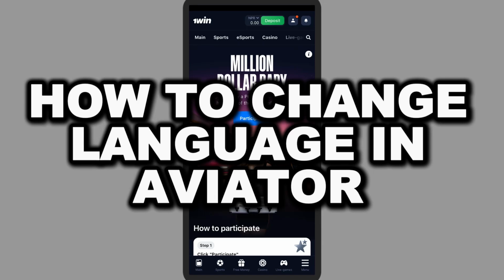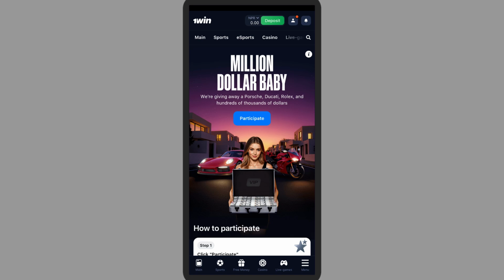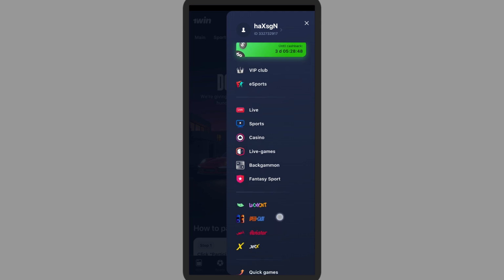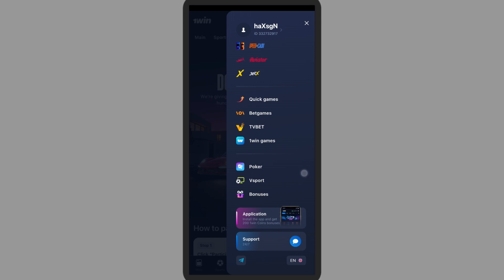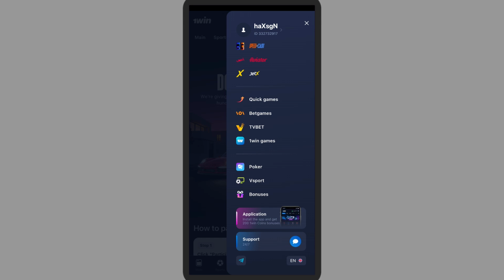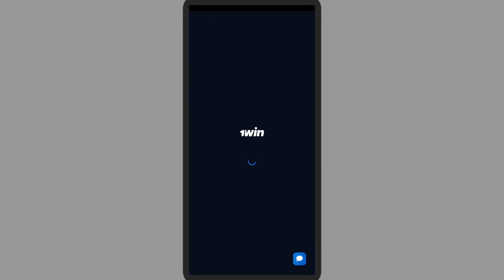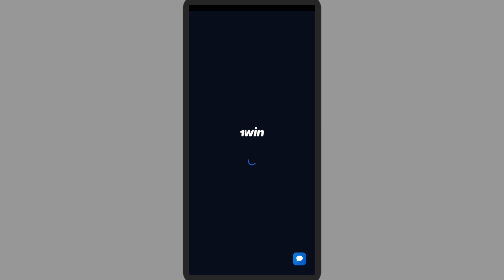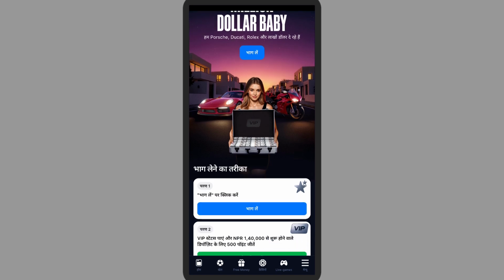How to Change Language in Aviator 2025?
In this video, you will learn how to change language in Aviator step by step. Switching the language in Aviator makes the game easier to understand and more enjoyable in your preferred language. We’ll guide you through the process of accessing the settings, selecting your desired language, and saving the changes quickly. Whether you’re using the Aviator app or playing online, knowing how to change Aviator language will improve your gameplay experience. Watch till the end to see the full process and start playing Aviator in the language you are most comfortable with.